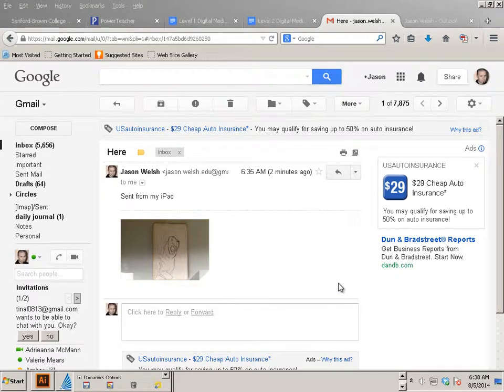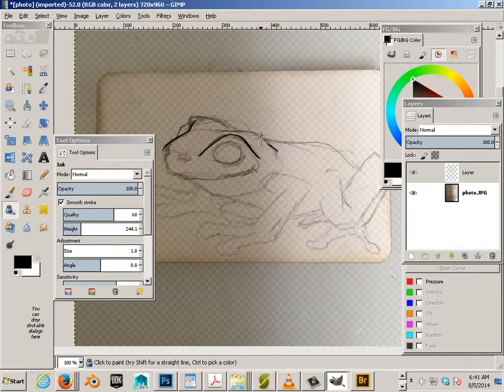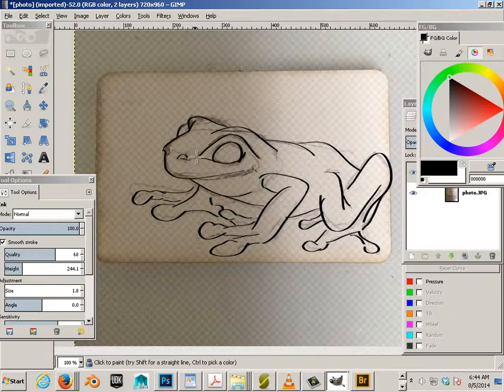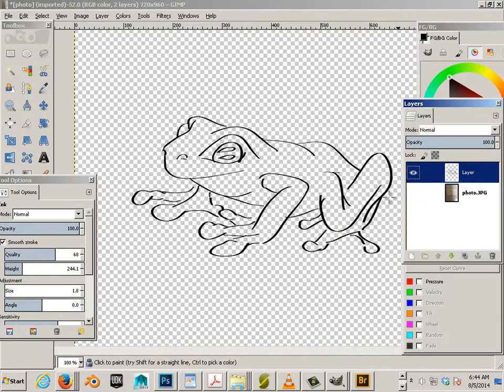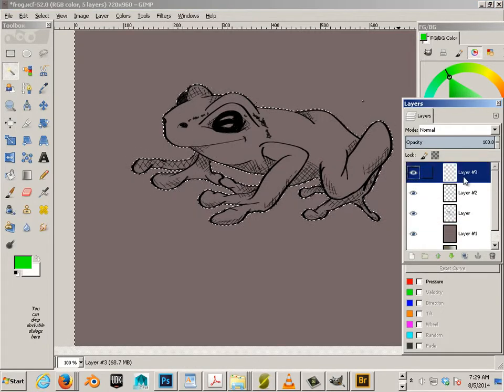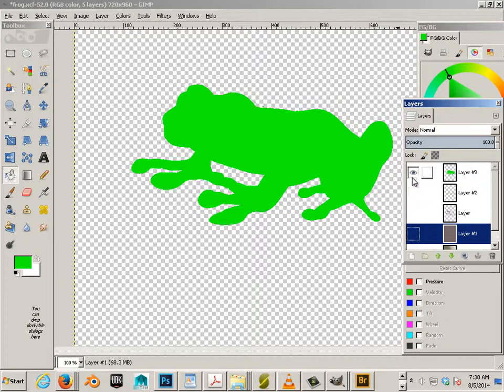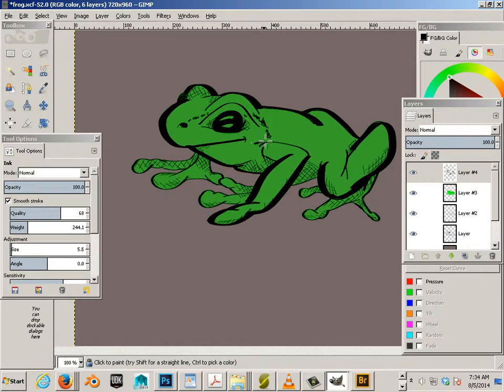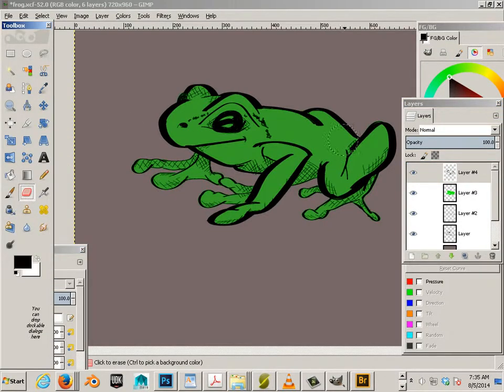0205 Inkscape Pencil Drawing to Colored Artwork in Gimp For vectoring